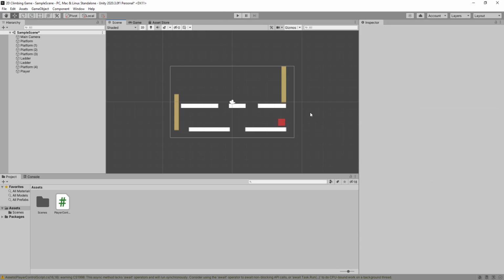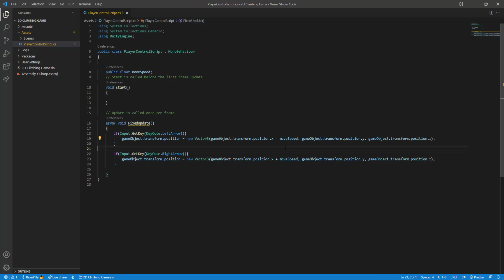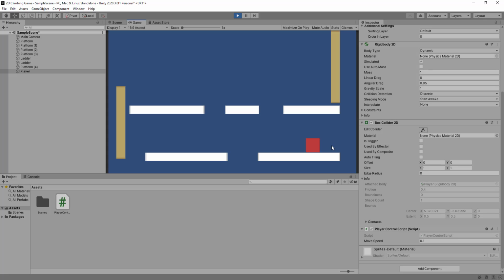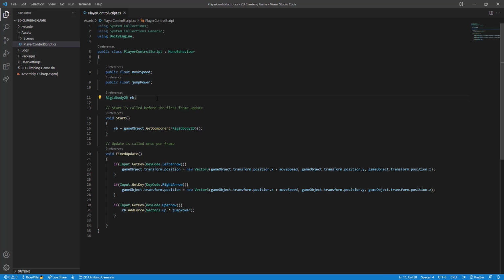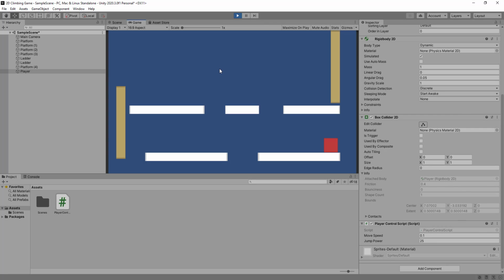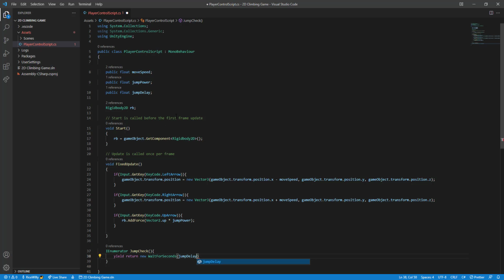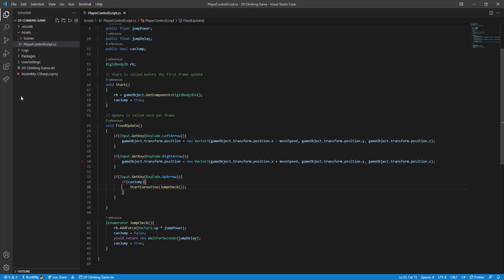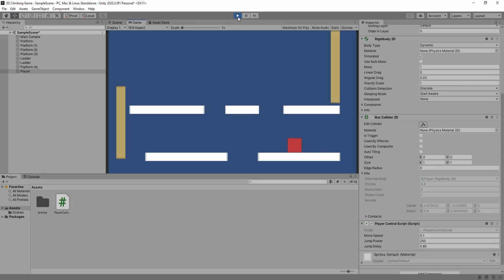Platforms And Jumping